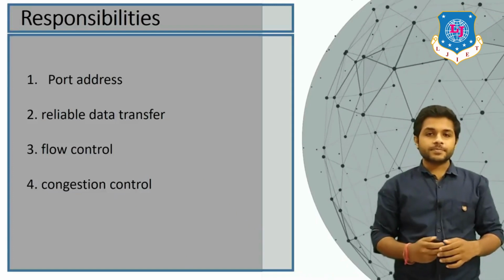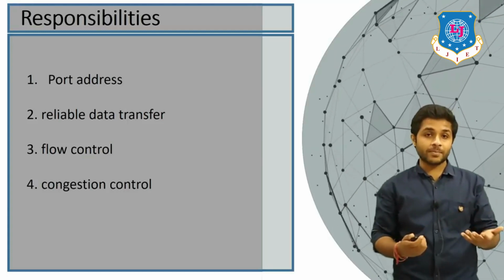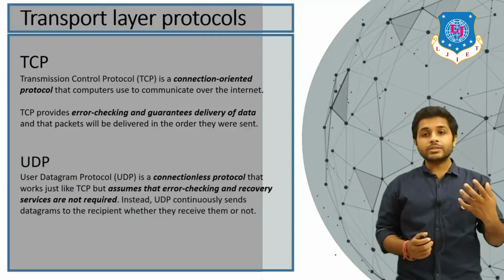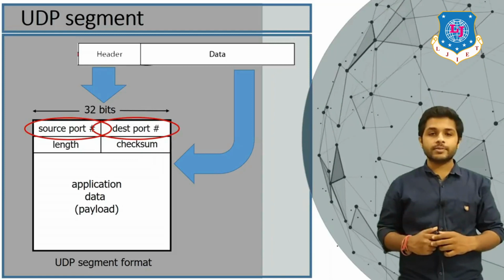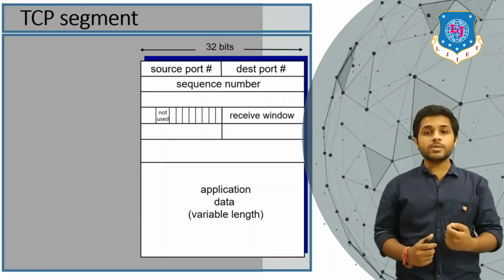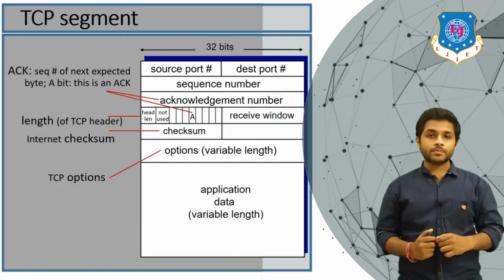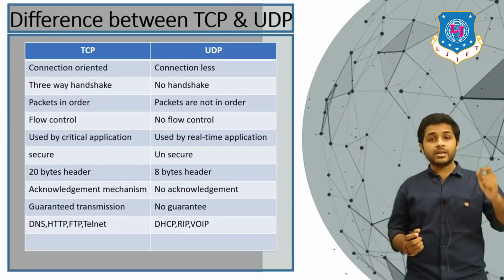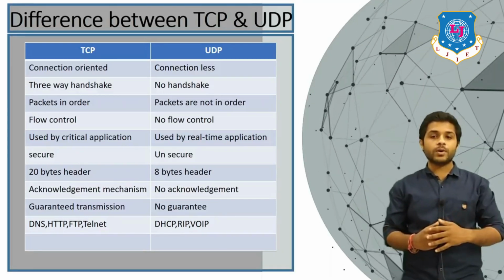Unit 7 Transport Layer